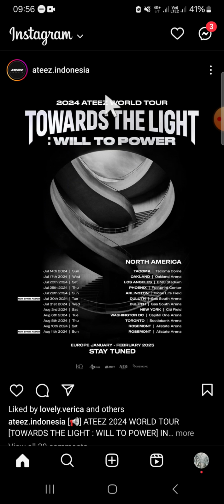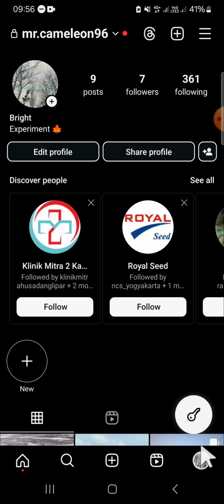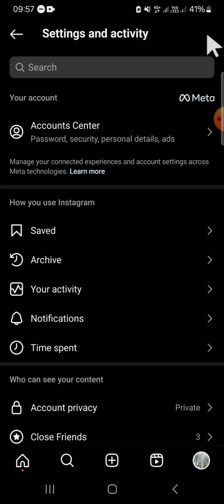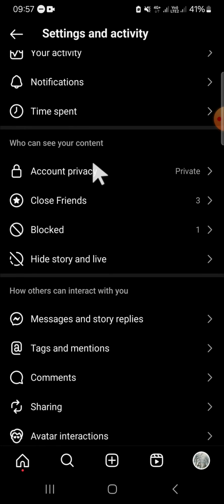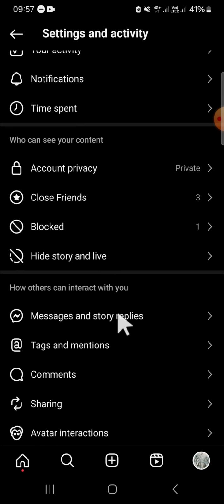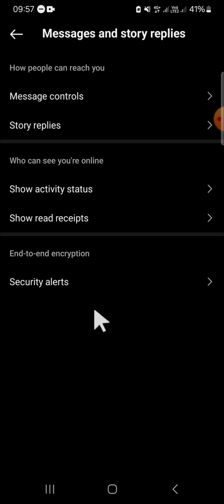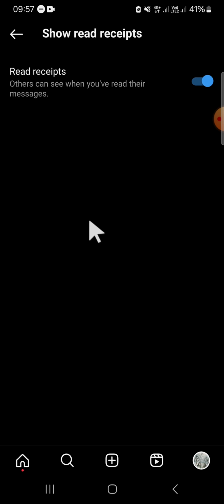💲 NAVIGATE EASILY: How To Turn Off Read Receipts On Instagram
Are you looking to maintain your privacy and control over your conversations on Instagram? Look no further! In this comprehensive guide, we'll walk you through the steps to turn off read receipts on Instagram, giving you the freedom to navigate your messages discreetly and without the pressure of showing when you've read a message. Read receipts, those tiny indicators that let others know when you've seen their messages, can sometimes feel intrusive or stressful, especially when you need the flexibility to respond on your own terms. With our step-by-step instructions, you'll learn how to disable read receipts on Instagram effortlessly, ensuring your privacy and peace of mind.